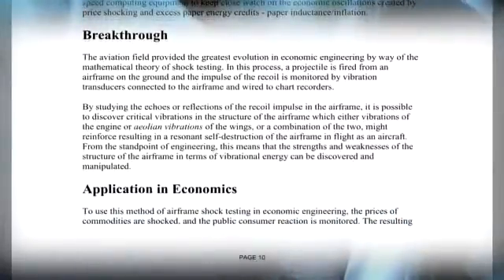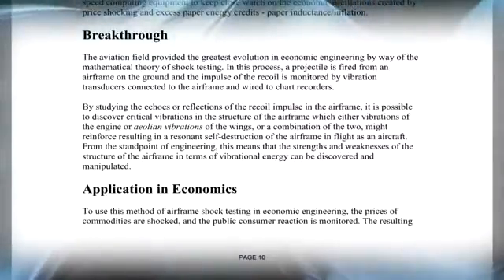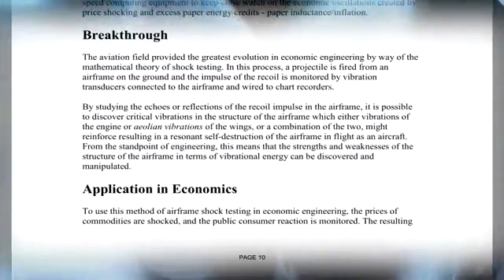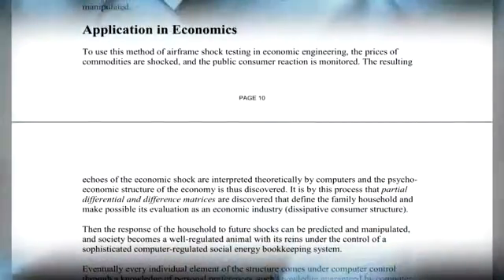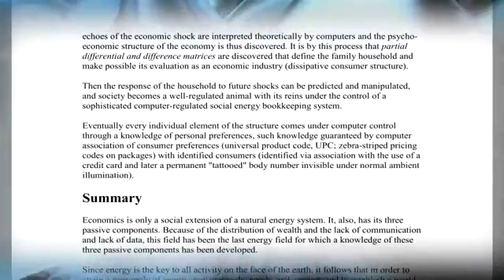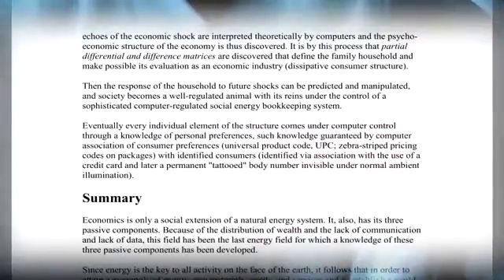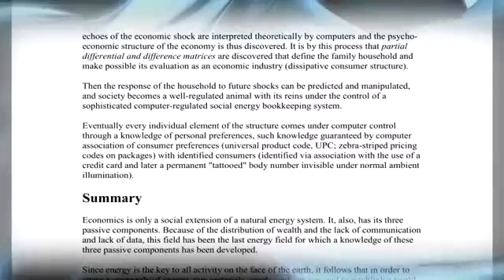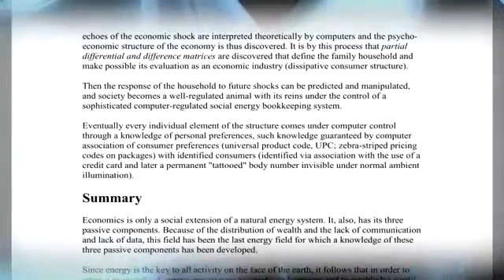Silent Weapons For Quiet Wars Breakthrough